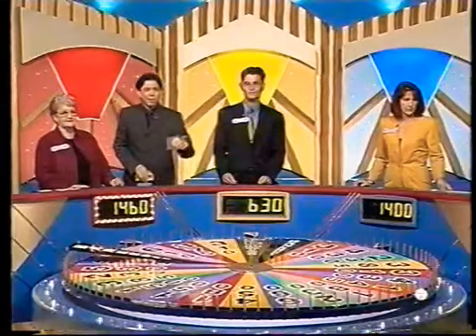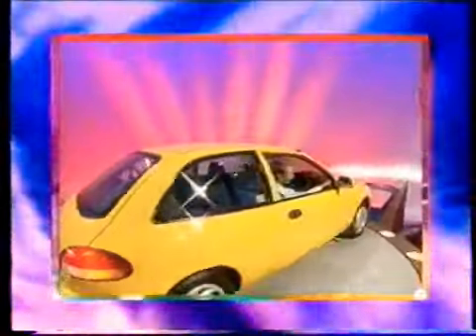Wheel of Fortune Australia - Car Prize: Proton Satria GL, Tuesday October 3rd 2000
Yes, the Proton Satria GL that delivers Superb Road Handling that combines both Economy and Power. Built for Comfort, it's Roomy Interior features Air-Conditioning, Power Steering and an AM / FM Stereo. Including Proton's Sensational Customer Care Package, it's Priced at $12,190 Plus On-Road Costs Proton (New Thinking).